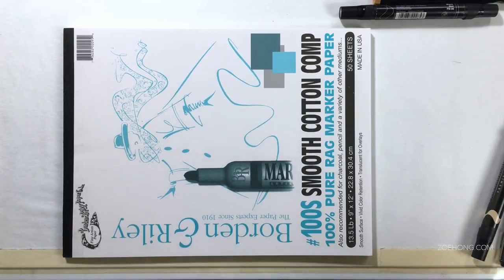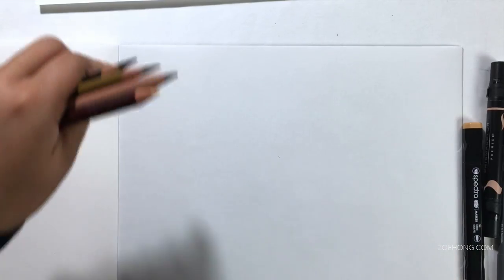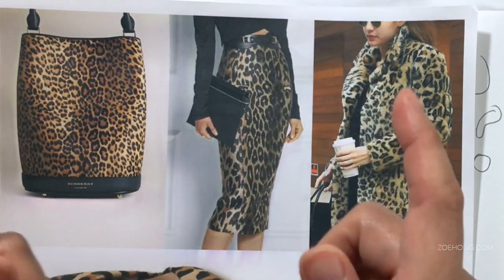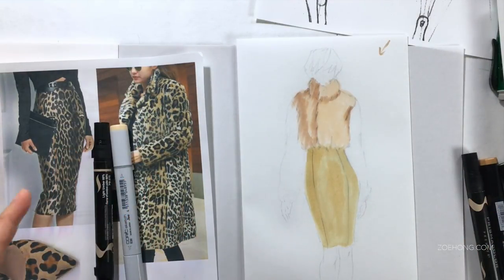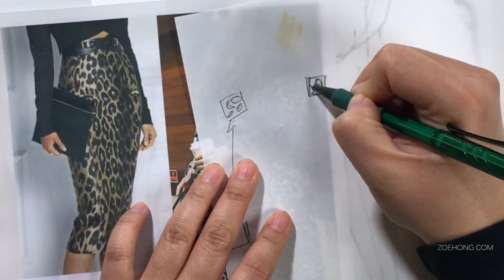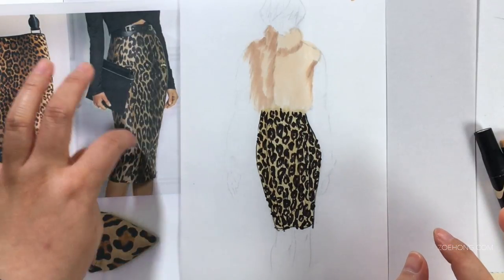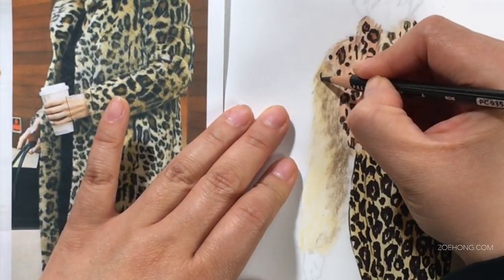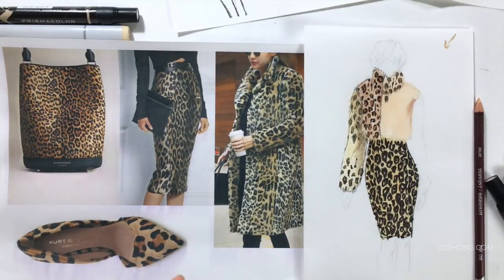Fashion Illustration Tutorial: Leopard Print 5 Different Ways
This video is not about watching me illustrate one specific leopard print, this video is about teaching you the steps to illustrate any leopard print on any kind of garment. I go over 5 different ways to render leopard in combinations of marker, colored pencil, and fineliner. I don't demo it, but I also go over how to paint leopard print with watercolor or gouache as well.

MATERIALS USED:

Borden & Riley 100S Smooth Cotton Comp (paper)

Markers for warm toned leopard:
Prismacolor Brick Beige, Light Walnut, Black
Spectra Tan 087

Markers for cool toned leopard:
Prismacolor Light Umber 30%, Light Umber 60%, Black
Copic Bisque E30

Colored pencils:
Derwent Coloursoft Peach C560
Caran d'Ache Luminance Raw Umber 50%
Prismacolor Bronze
Prismacolor Black